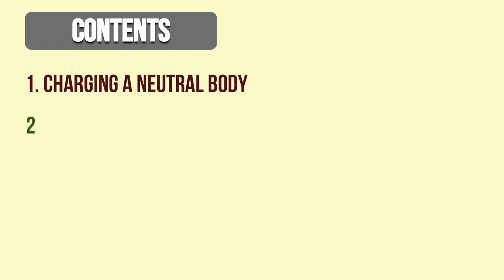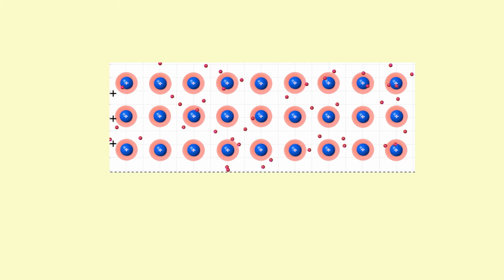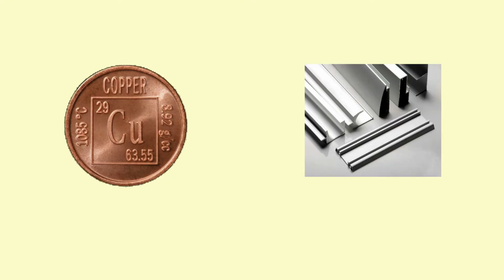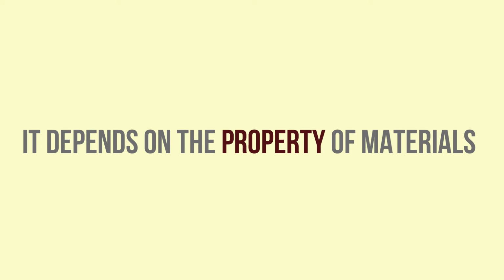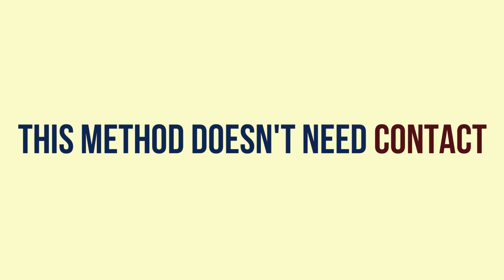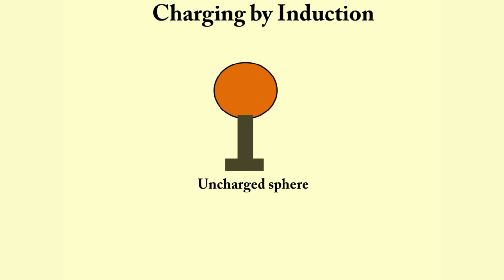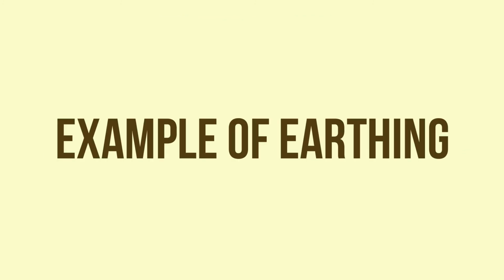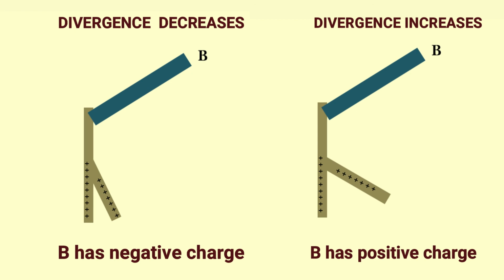Methods of Charging || Electric charges and fields || Santosh Arakeri || Jamkhandi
In this video we discuss following topics from the chapter Electric charges and fields.

1. How to charge a neutral body

2. Classification of materials

3. Methods of charging

4. Electroscope